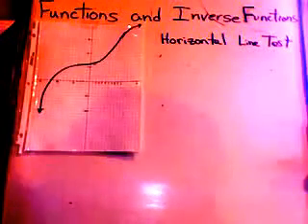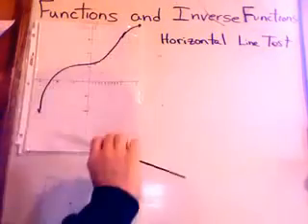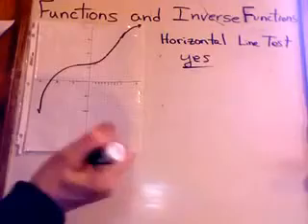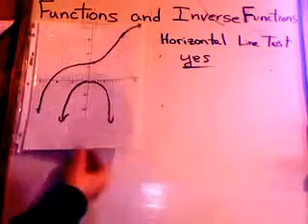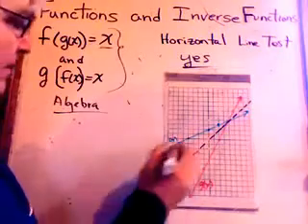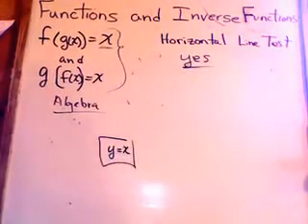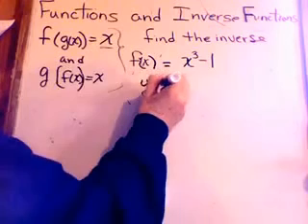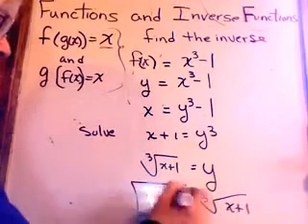Functions and Inverse Functions (466).Horizontal Line Test.